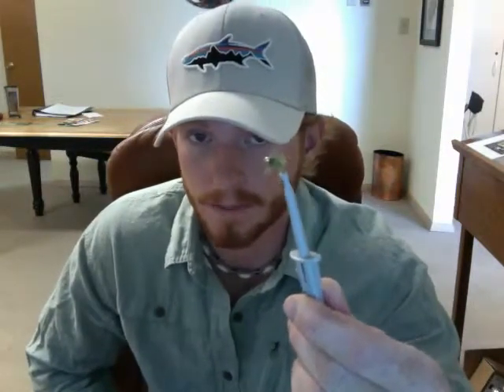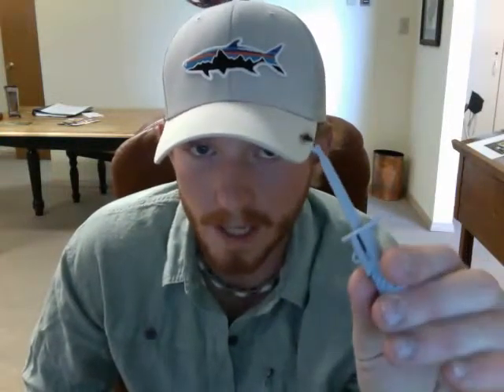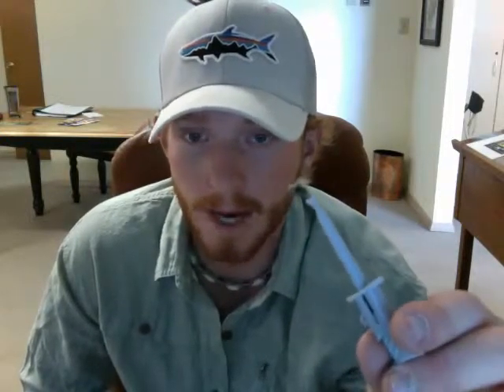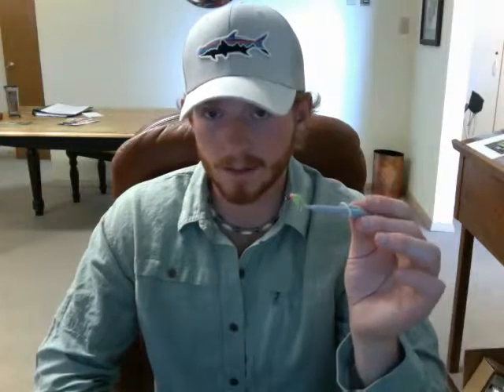Report 5:7:2011.mov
Fly Fishing Video Report for the Arkansas River in Canon City, CO. Performed by Taylor Edrington, owner of Royal Gorge Anglers.